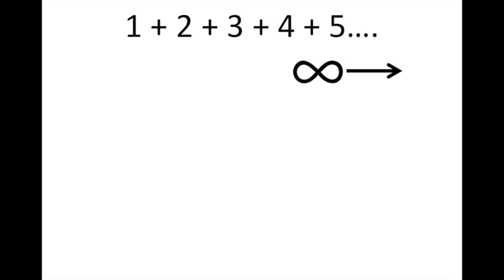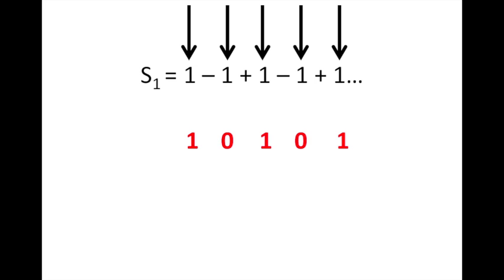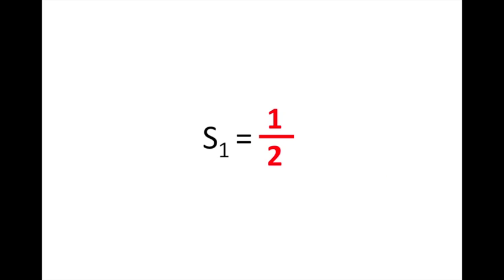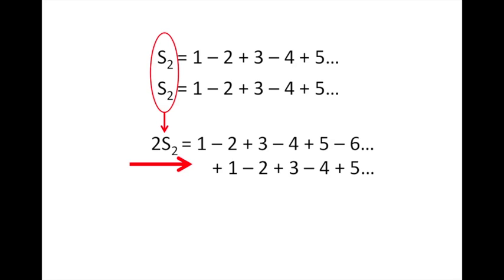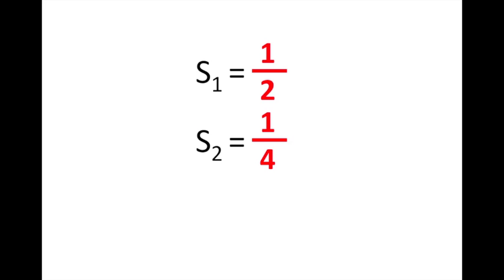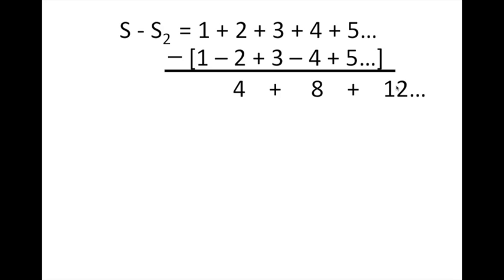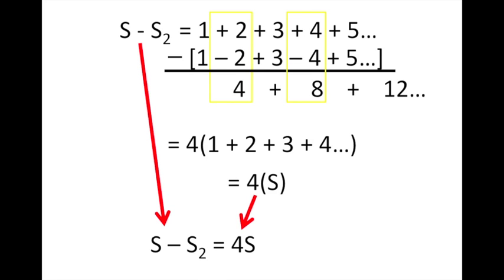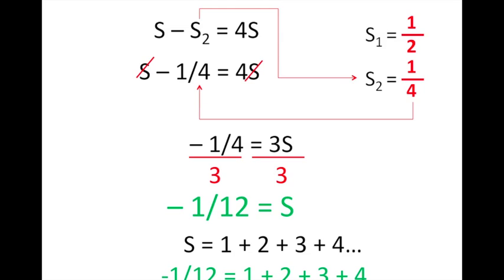Solving Infinity Based On String Theory - Calculation Of The Sum Of All Numbers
This video shows the explanation of how to solve the answer to 1+2+3+4... and actually come up with an answer! Even though infinity usually means it never stops, this video will prove you wrong using the string theory.